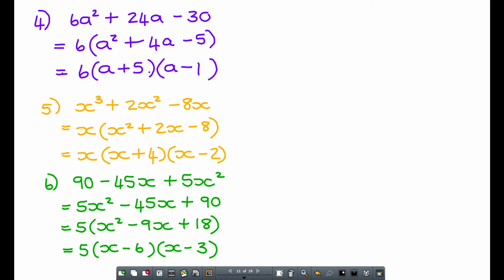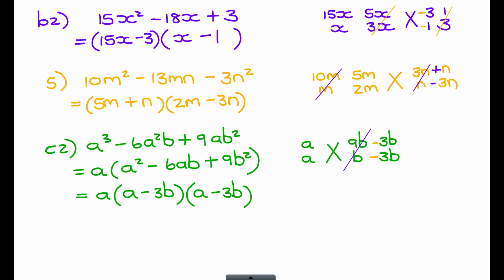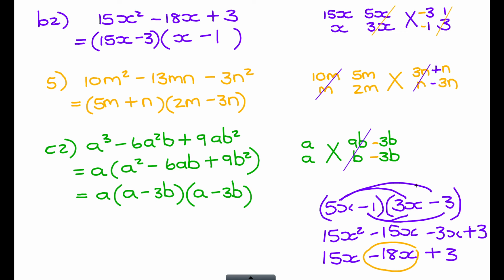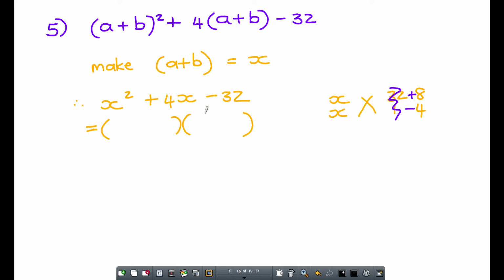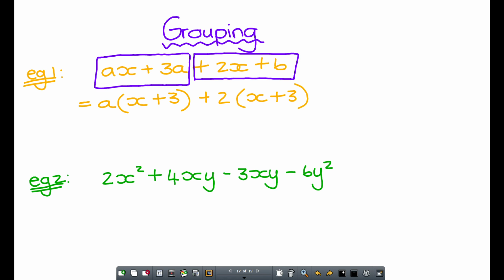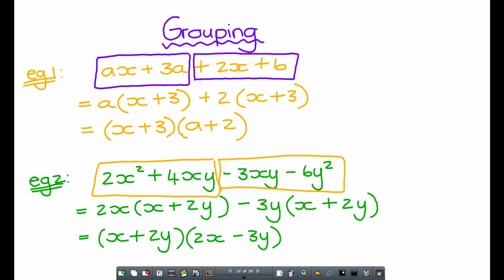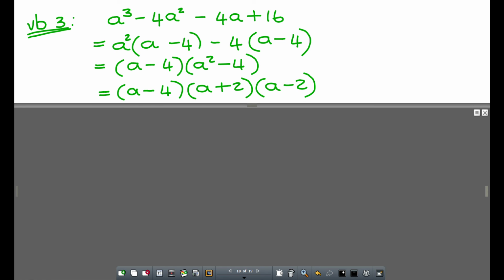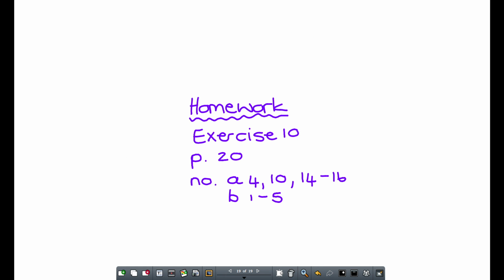gr10 2 Feb